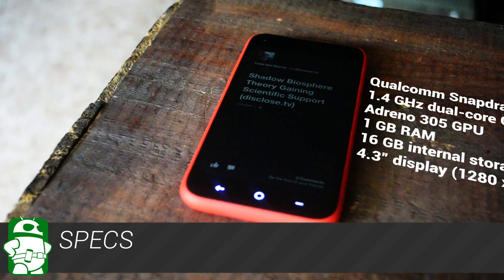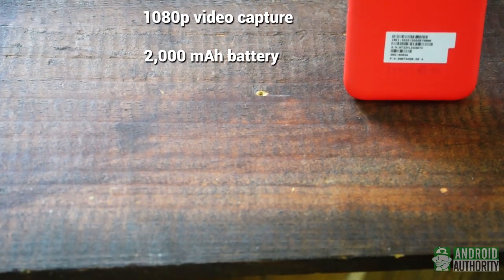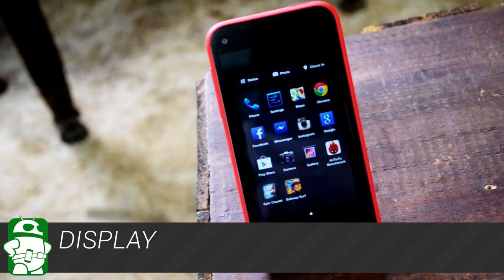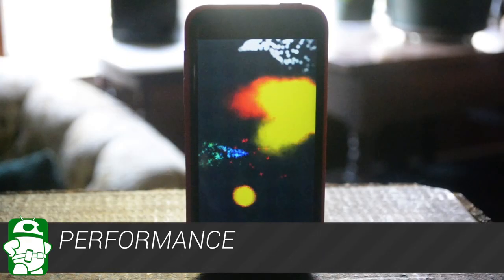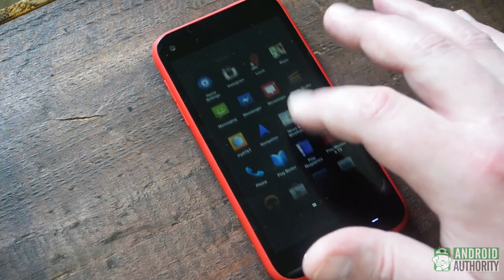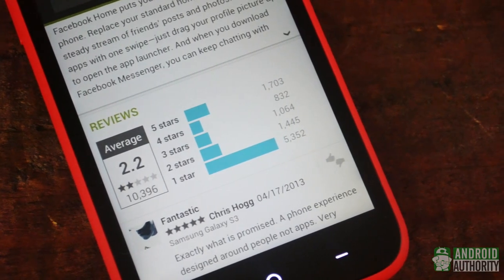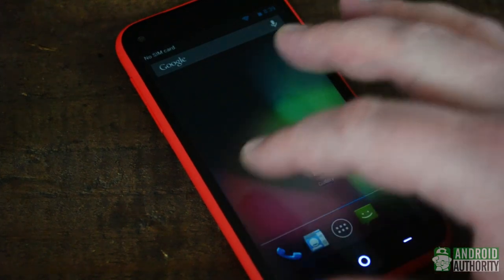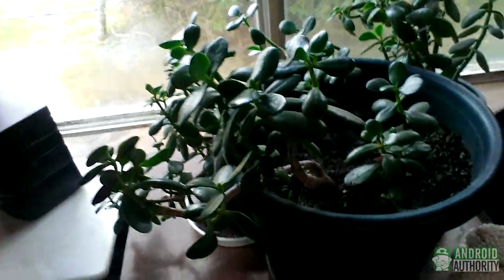HTC First Review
The HTC First is the first phone to ship running Facebook Home. Is this the beginning of a trend, or a disaster? Kristofer Wouk aims to find out in our review.